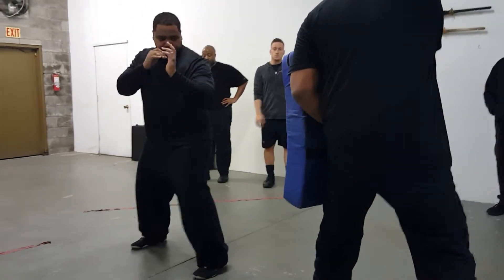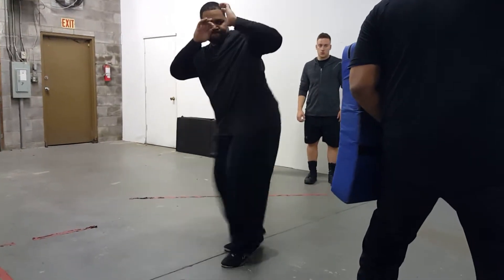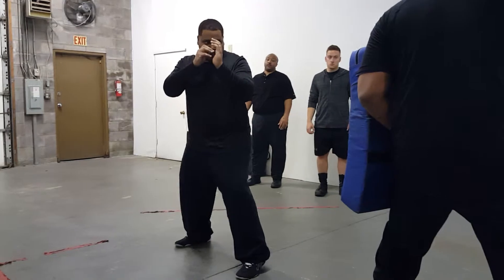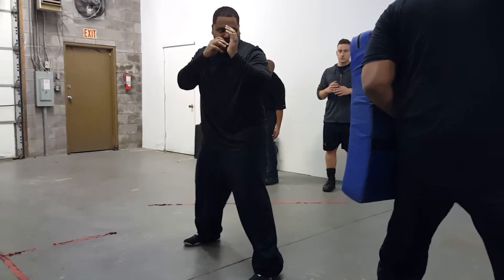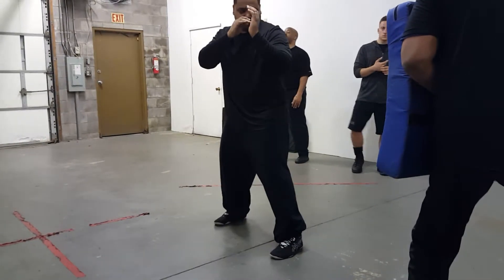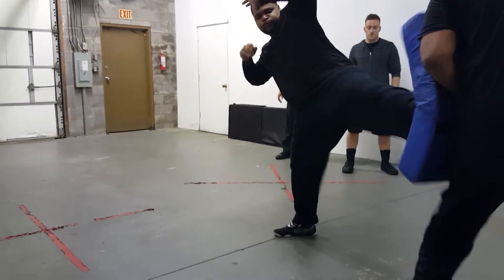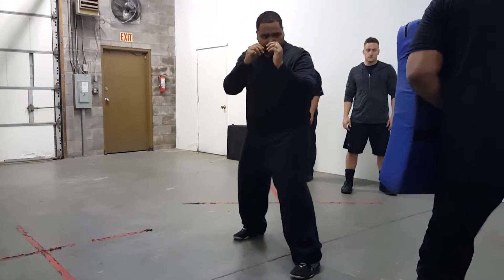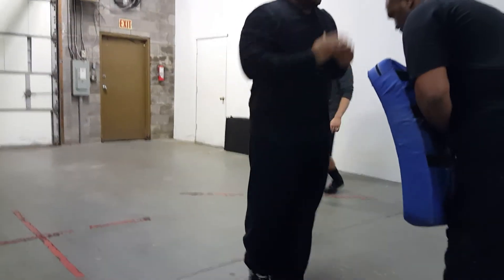CincyThaingmartialarts(6)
Kicking application on the kicking shield (bando system)